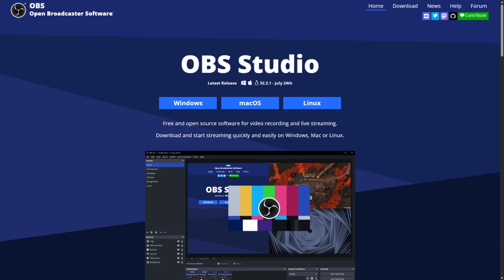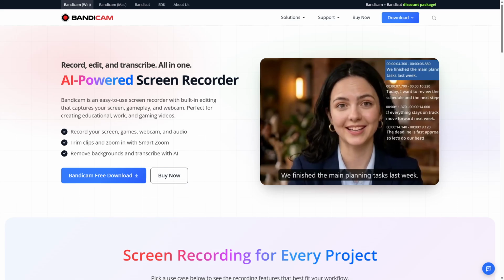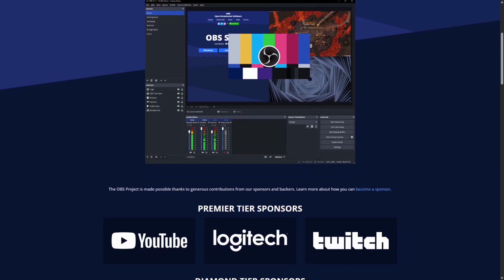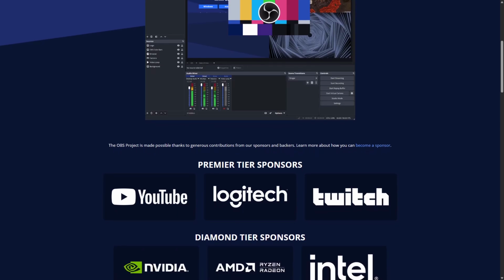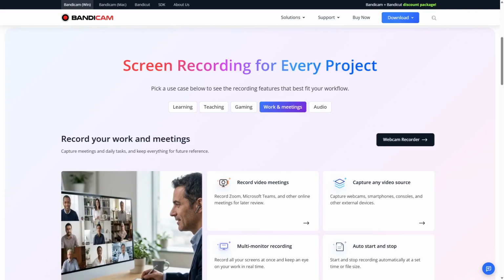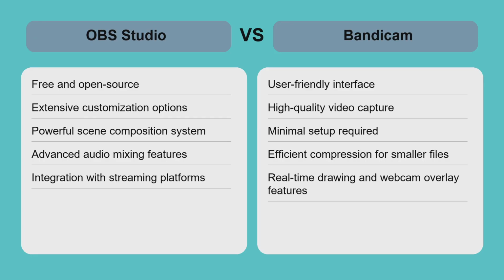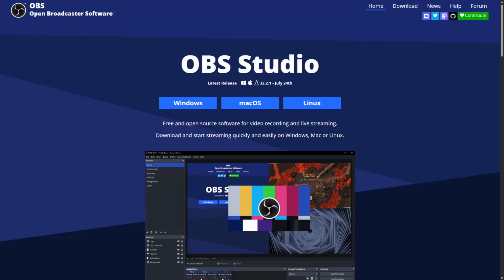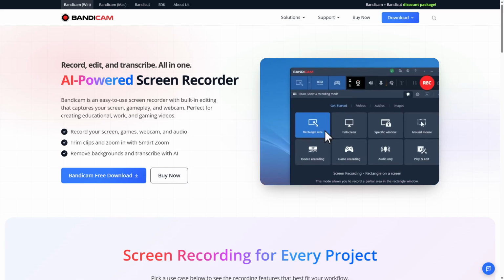OBS Studio vs Bandicam Which Screen Recorder Is Better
This video teaches you how to choose between OBS Studio and Bandicam by comparing their features, performance, and usability for screen recording. We break down the pros and cons of each software, helping you decide which one suits your needs best. Whether you're a gamer, content creator, or professional, understanding the differences can enhance your recording experience. We cover aspects such as video quality, ease of use, system resource consumption, and pricing. By the end of this video, you'll have a clear idea of which screen recorder is better for your specific requirements.